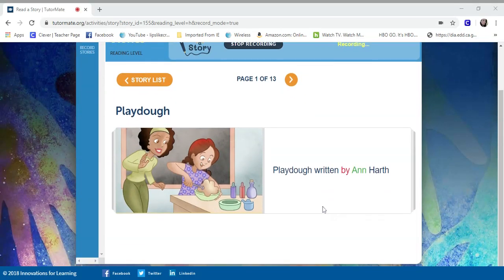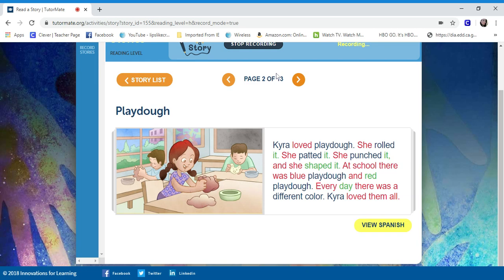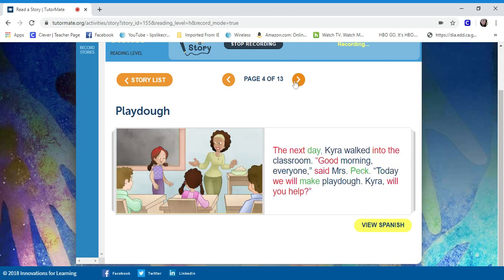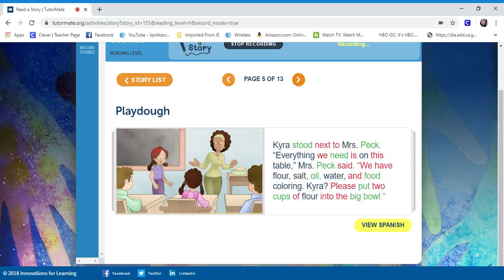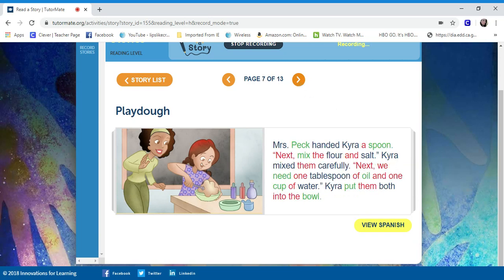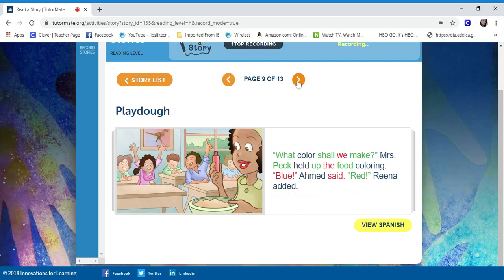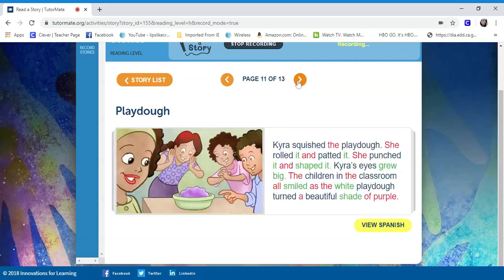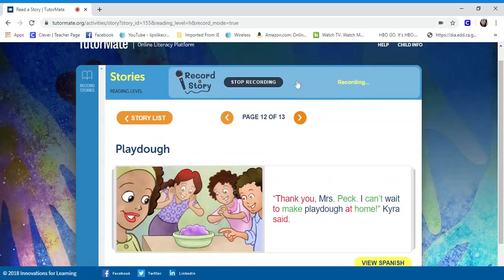Playdough | Oakland | Munck | Labrador | Nia | JPMorgan Chase | LISSETTE